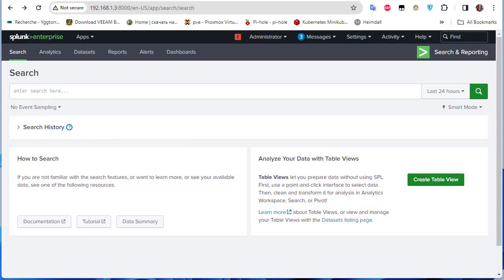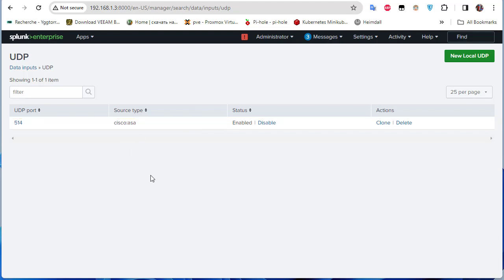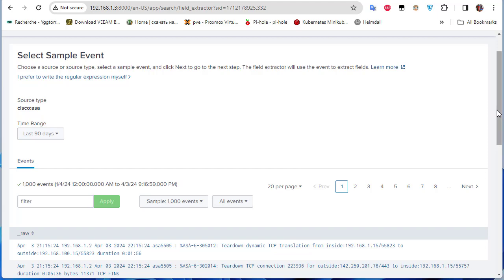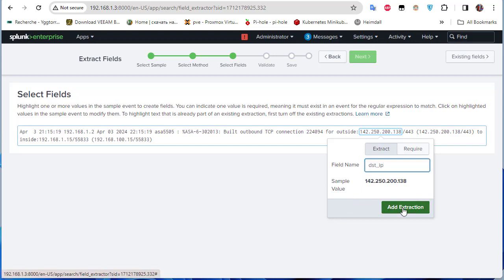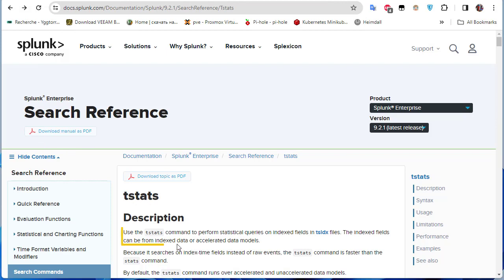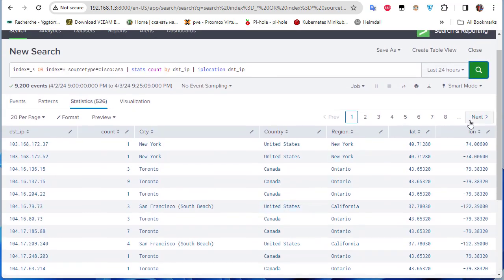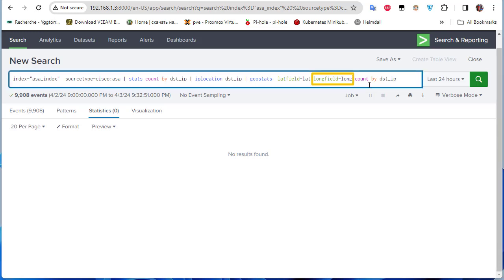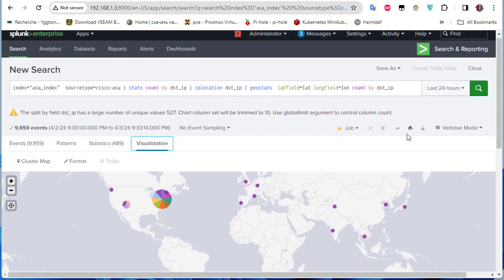Cisco ASA Visualization in Splunk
Visualization is a powerful tool for effective communication, whether it’s presenting data to stakeholders, collaborating with team members, or sharing insights with non-technical audiences.

Visualization such as charts, graphs, and dashboards provide a more intuitive way to understand complex data sets.

In this video, we specifically focus on a sourcetype called “cisco:asa” which is a network log from the Cisco Adaptive Security Appliance (ASA).

Then, we ill aim to generate a comprehensive map that illustrates the origin of our network connections (destination IPs) or (source IPs)  and the severity level of those network activities.

Then we will geolocate our destination IPs, To create a map, we will need physical information about the IP and the lat and long values.

We should have all the essential information to render a compelling map visualization of our data. Splunk has a default map that will be used.